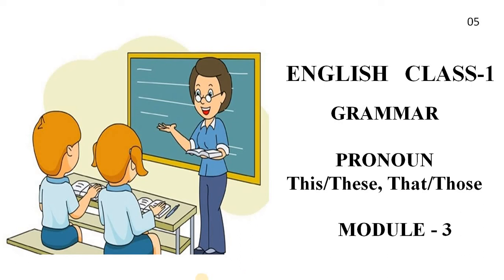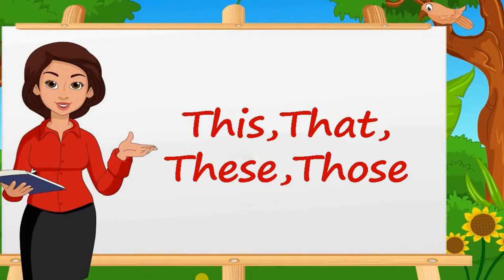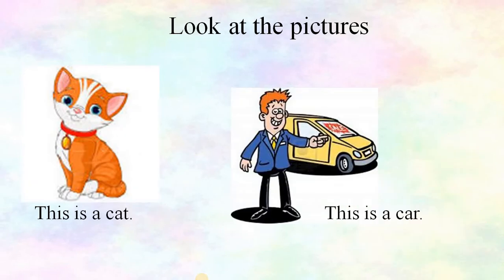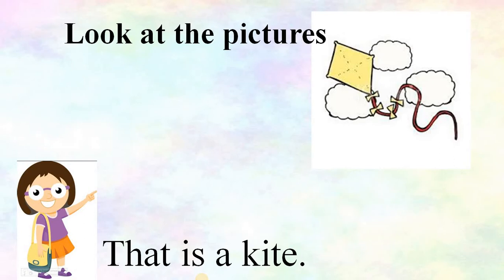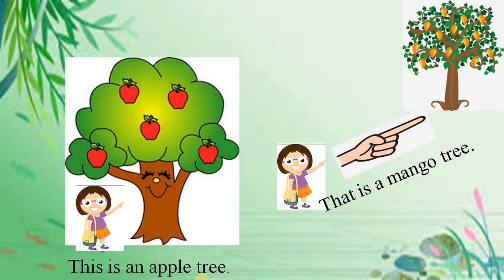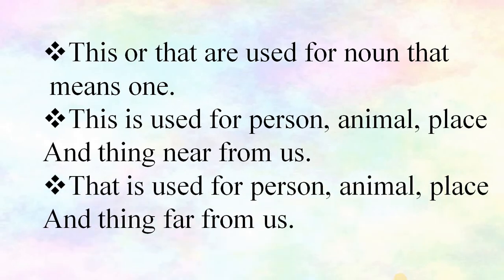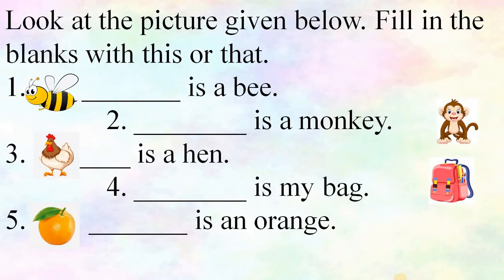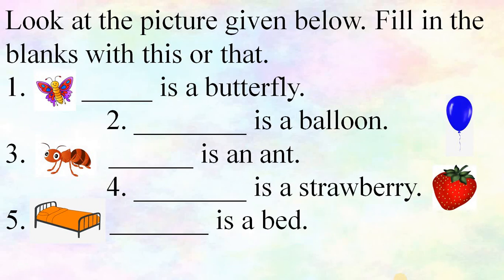ENGLISH | PRONOUN | LECTURE 3 | VIDEO 5 | CLASS 1